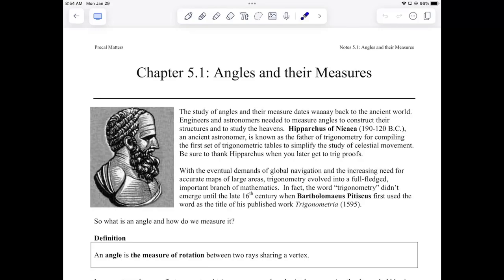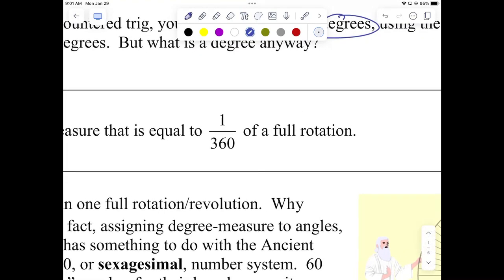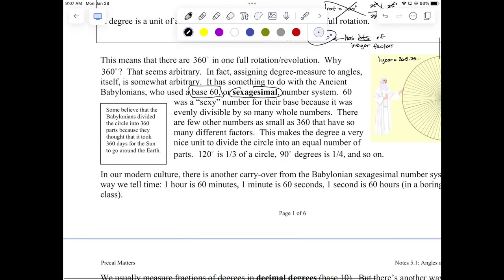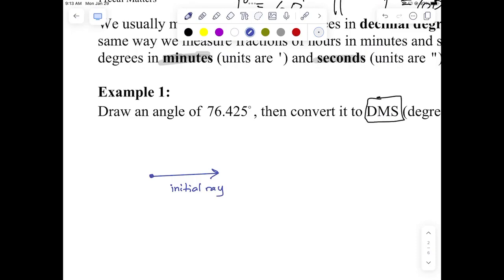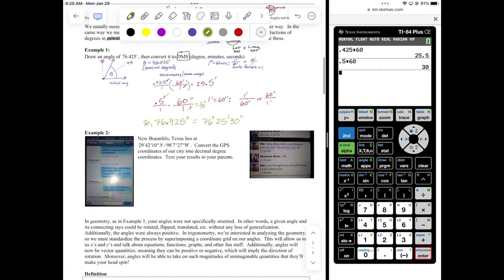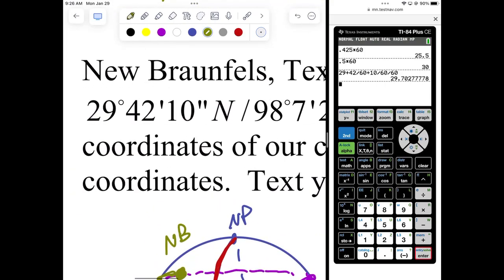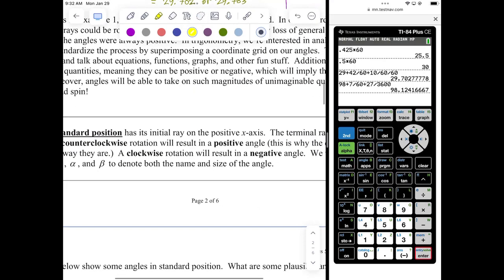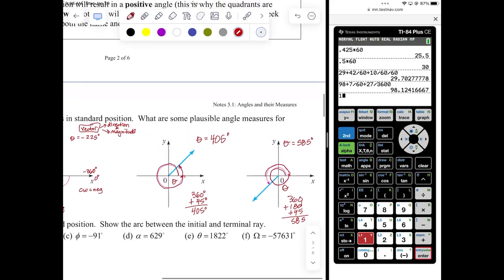5.1 Ex 01-02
What is an angle.  Why are there 360 degrees in one rotation? What is DMS?  Find out Korpi style!